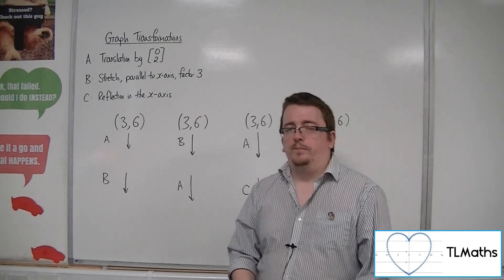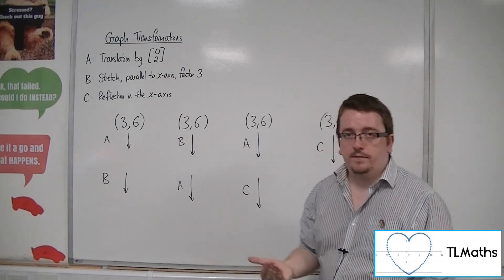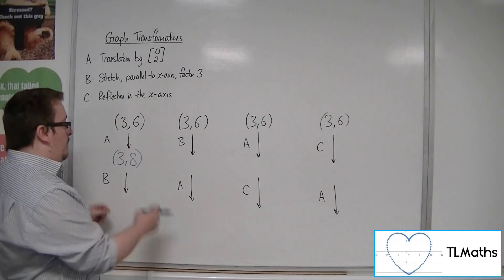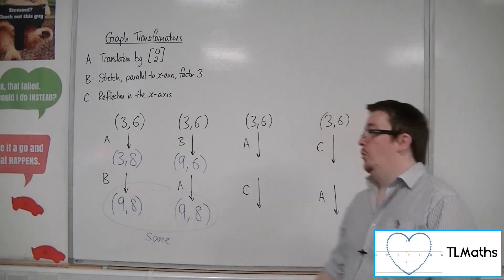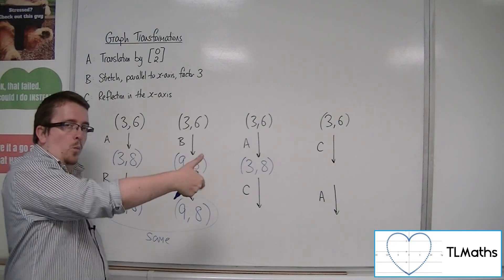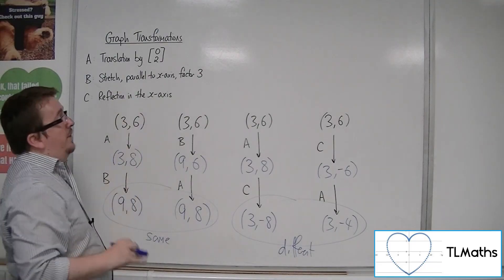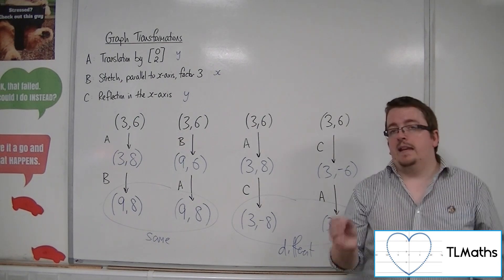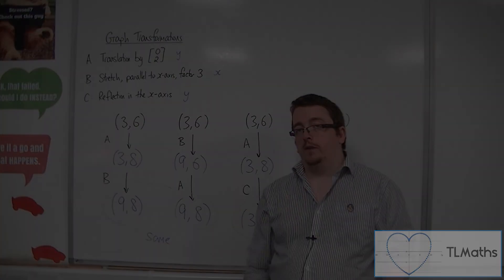A-Level Maths: B9-21 Graph Transformations: Combining Transformations - Does the Order Matter?